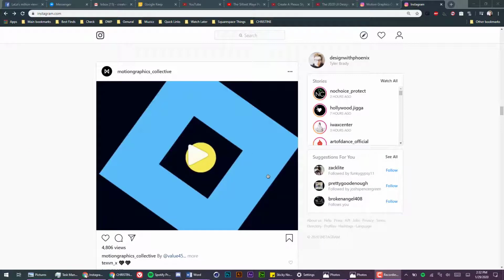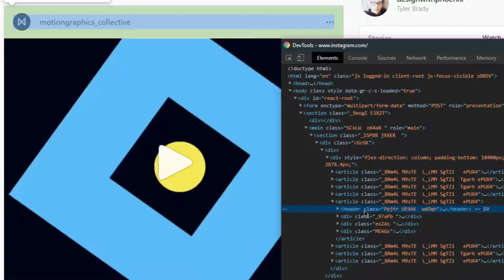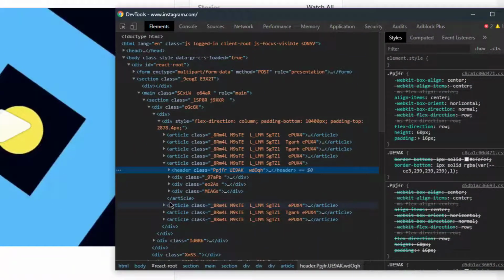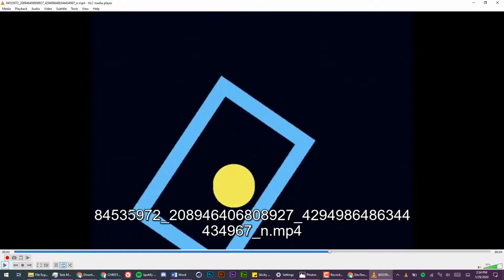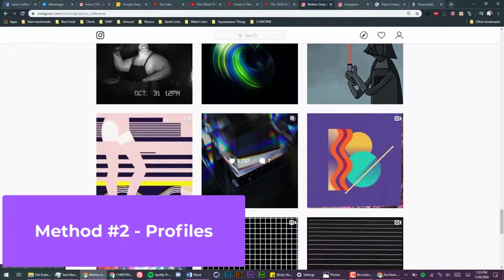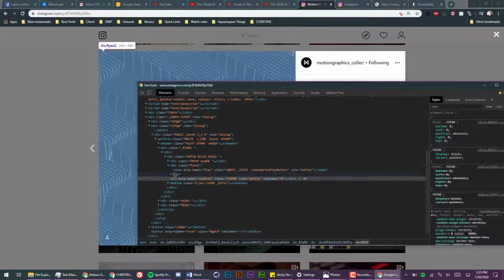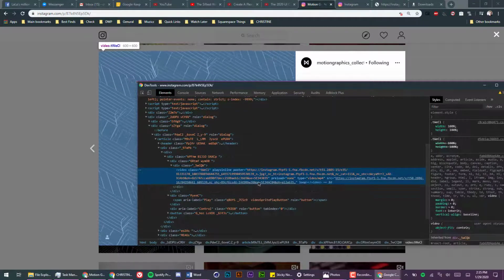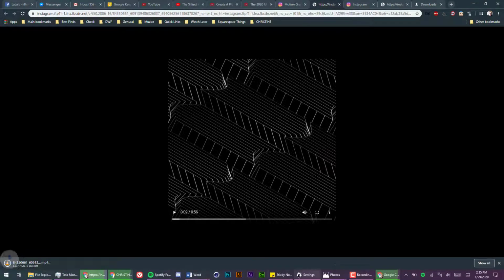How To Download ANY Instagram Video!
I show you how to download any instagram video using HTML in your chrome/firefox browser. This method is very simple if you understand any level of basic HTML I go in and show you how to rip out the data that instagram is storing so you can download any instagram video.